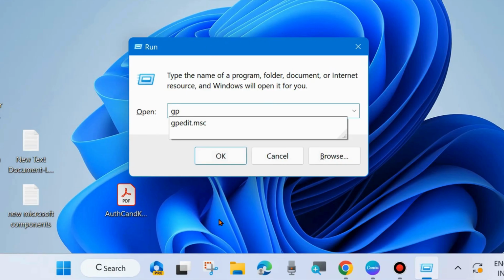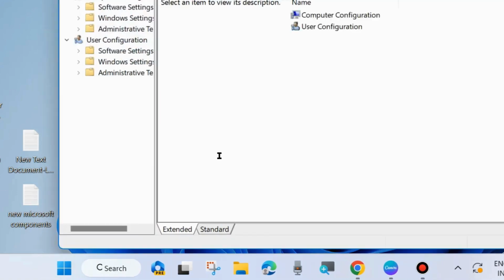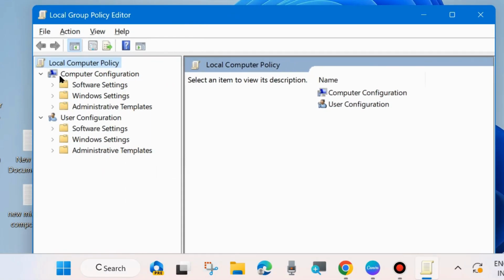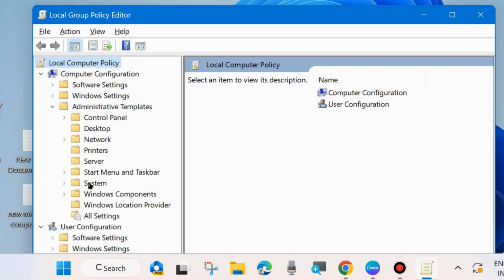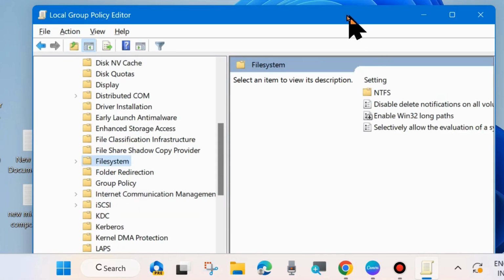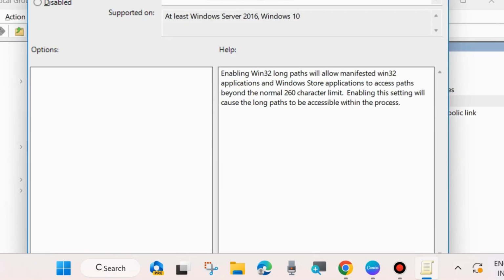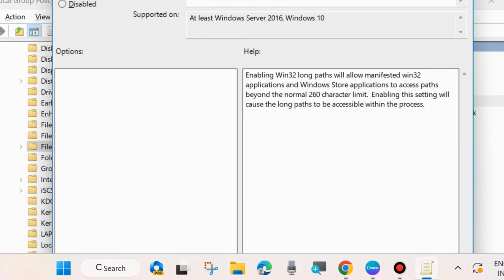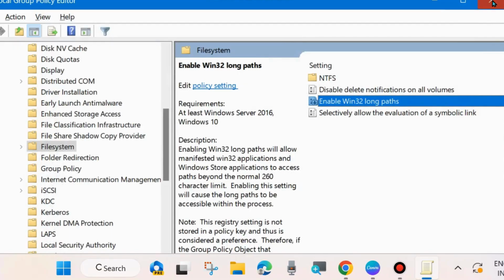Destination Path Too Long Error on Windows 11 / 10 Fixed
How to Enable long filename character length on Windows 11 / 10. How to Fix Destination Path Too Long Error on Windows 11 / 10

Fix error